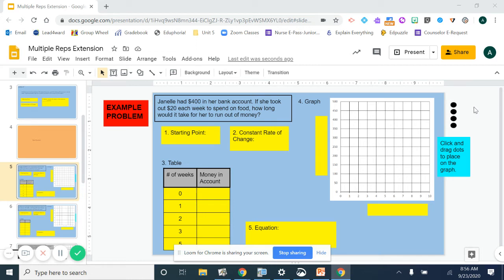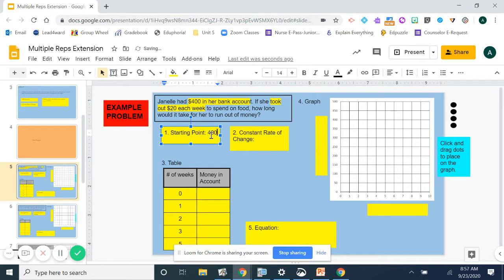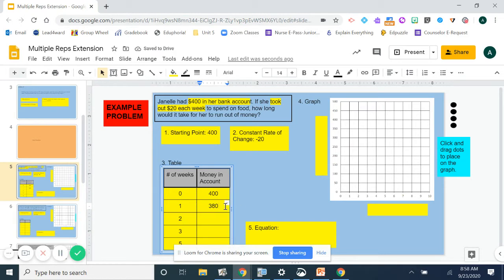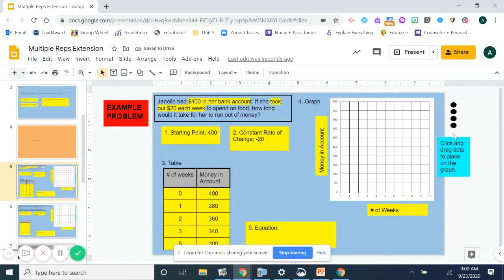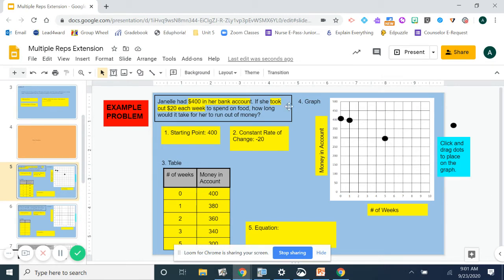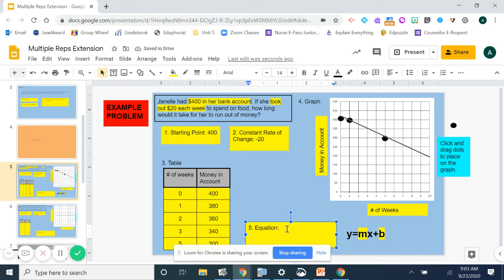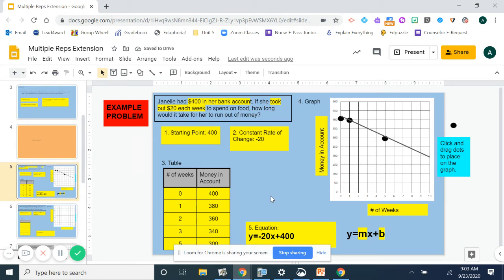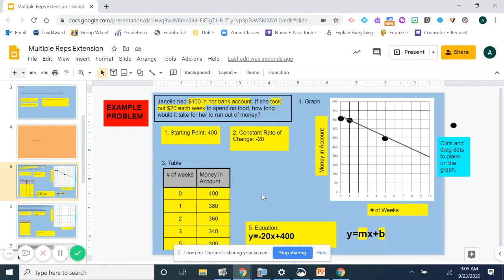Writing an Equation from Multiple Representations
Learn how to write an equation given a word problem!